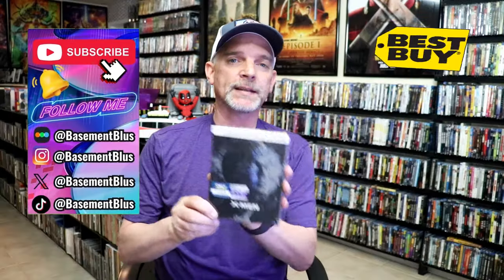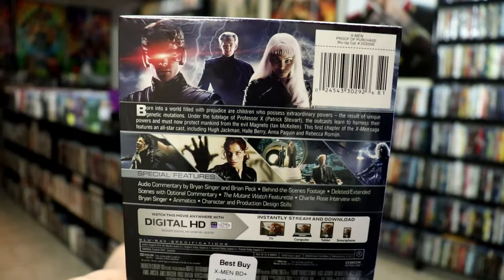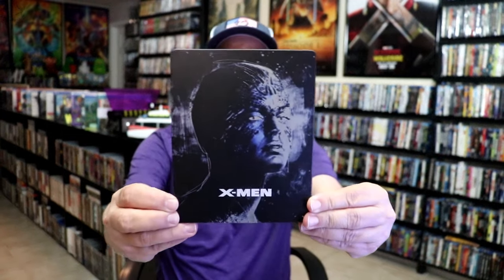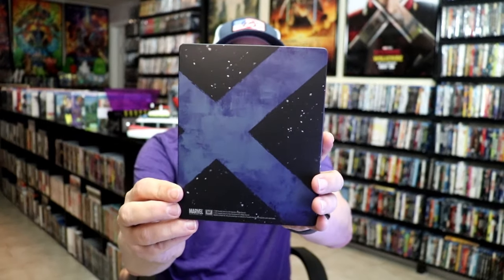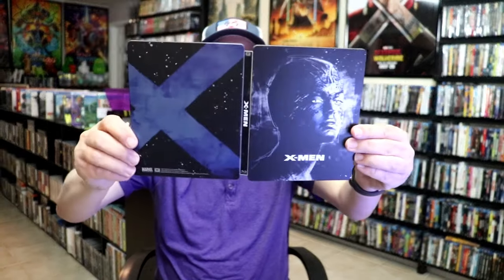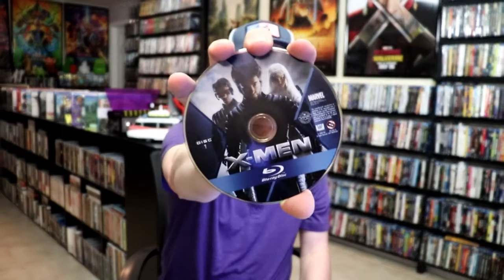X-Men Limited Edition Best Buy Exclusive Blu-ray Steelbook | Released October 2, 2016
Check out the X-Men Best Buy Exclusive Limited Edition Steelbook!

► Purchase the X-Men 3-Film 4K Collection
► Purchase the X-Men Trilogy on Blu-ray

► These are the bags I use to protect my Steelbooks and Slipcovers:
Here are some options, so that you can play any Blu-ray or DVD no matter where you purchase the disc:
SONY Region Free Player
LG Region Free Player